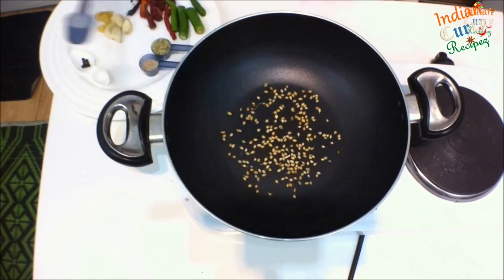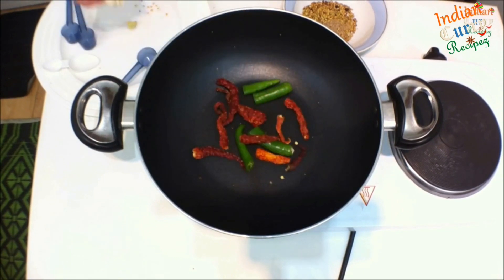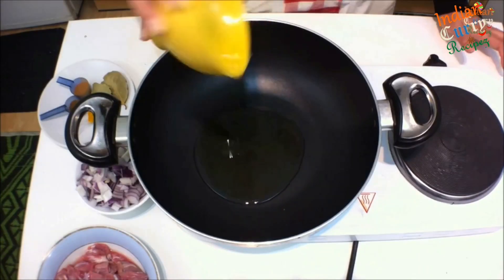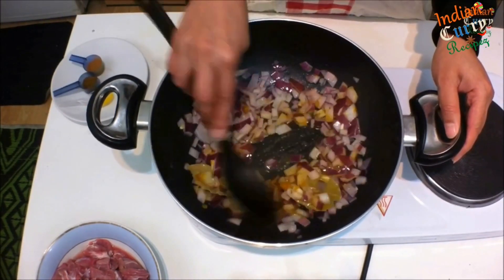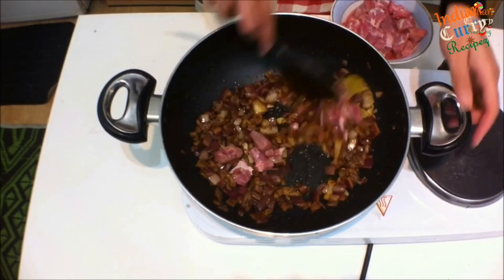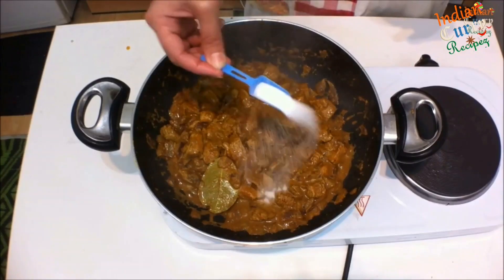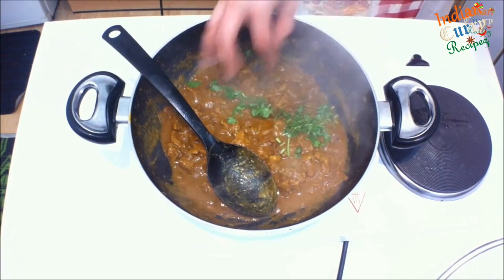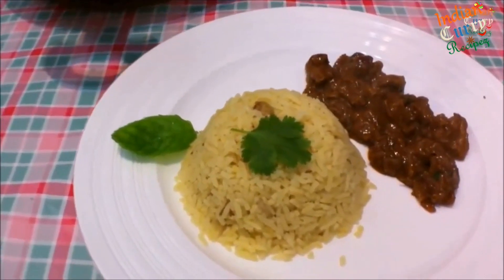✔️How to cook Lamb Roast | Indian style with masala | All in one pot recipe | Super delicious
Ingredients:

(Website will be live on 11/01/2021)

Wish you all a healthy, safe & prosperous year 2021

We are Owner, founder & Director of @IndianCurryRecipes  which was started in 2014

We published our first book to raise funds in hiring women who lost their jobs this year for our bigger business plan

Video made by: Margaret Pinto
Edited by: Margaret Pinto